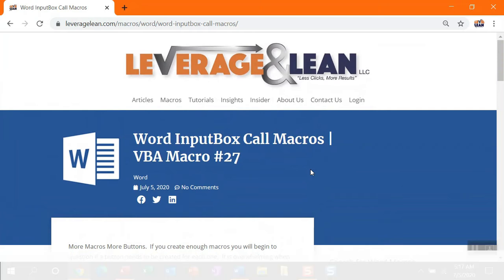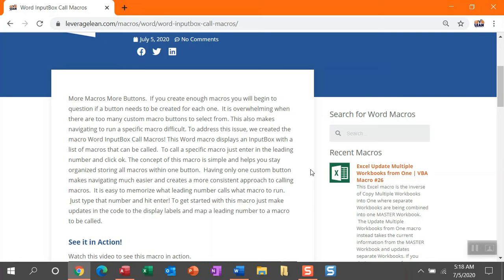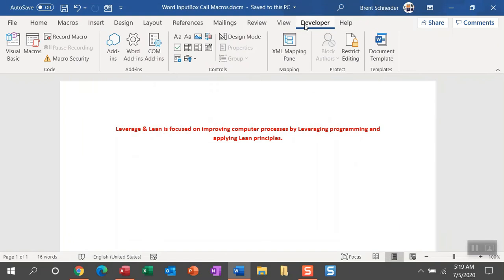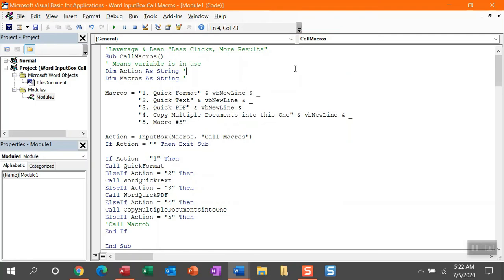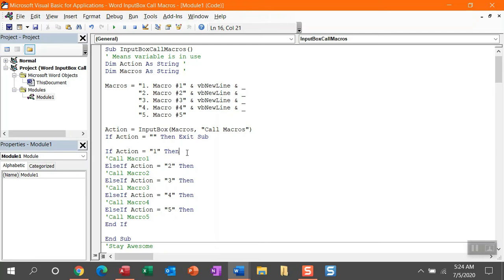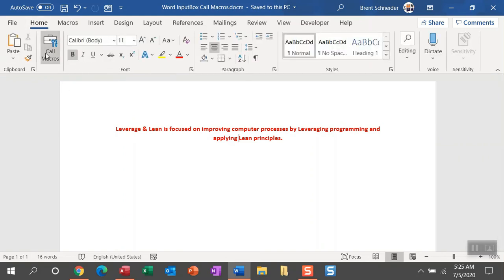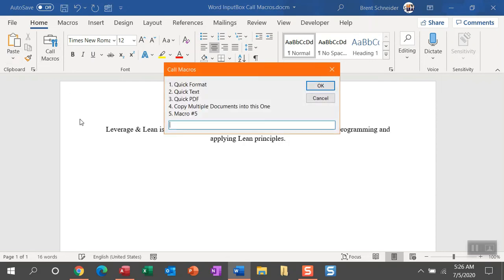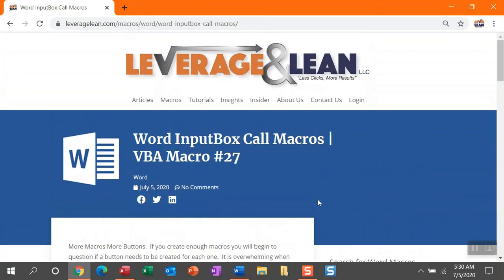Macro Instructions | Word InputBox Call Macros [Macro #27] | Macro Monday 07.06.20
More Macros More Buttons.  If you create enough macros you will begin to question if a button needs to be created for each one.  It is overwhelming when there are too many custom macro buttons to select from.  This also makes navigating to run a specific macro difficult.  To address this issue, we created the macro Word InputBox Call Macros!  This Word macro displays an InputBox with a list of macros that can be called.  To call a specific macro just enter in the leading number and click ok.  The concept of this macro is simple and helps you stay organized storing all macros within one button.  Having only one custom button makes navigating much easier and creates a more consistent approach to calling macros.  It is easy to memorize what leading number calls what macro to run.  Just type that number and hit enter!  To get started with this macro just make updates in the code to the display labels and map a leading number to a macro to be called.

First time using VBA?  You just need to complete 3 easy steps that only take a couple minutes to complete: Activate the Developer Tab, Update Macro Security, Setup References for Leverage & Lean macros.  I'll show you how to do all of this in this Macro Monday video!

Want to make this macro your own?  These lines of code can be customized to personalize this macro.
7 through 11  Macros = "1. Macro #1" & vbNewLine & _  Update the Macro # text to display a label to map a macro to a leading number.
16 through 26  If Action = "1" Then  In the code line with the action Call remove this comment and enter in the macro name to be associated with a specific leading number.

Stay Awesome,
Brent Schneider
Leverage & Lean
Est. 2017